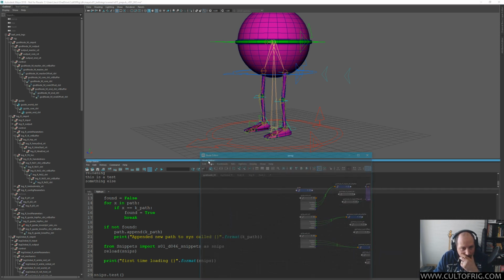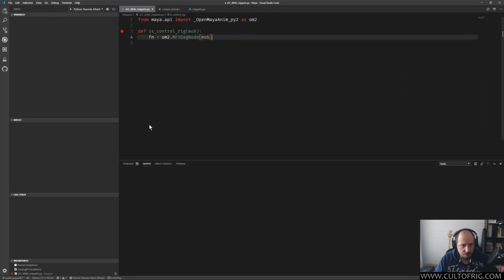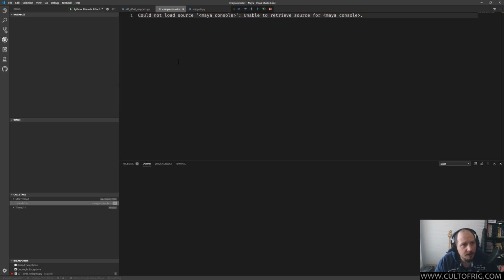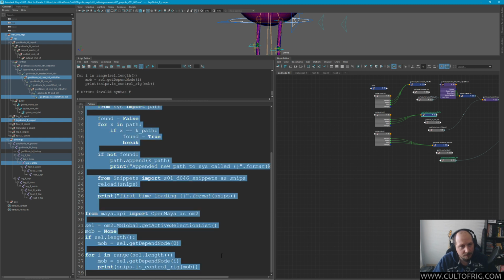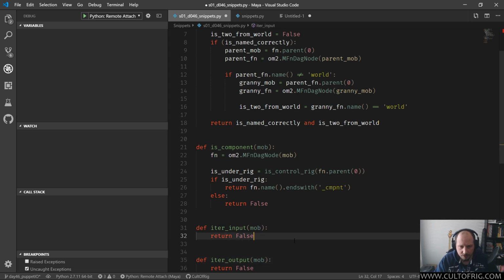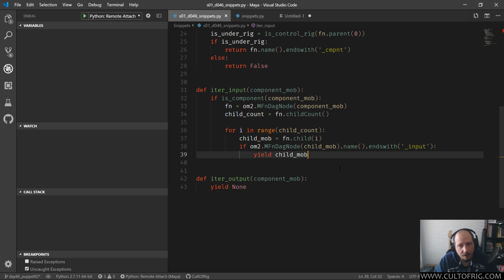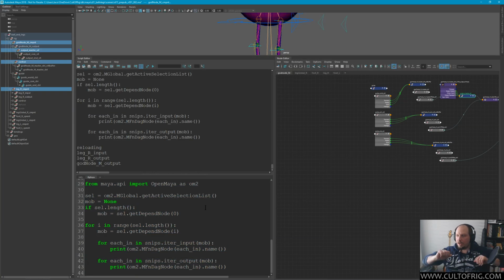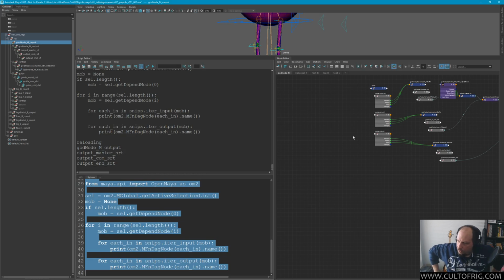Season 01 Day047 - Stream - Scripting Marathon, Rig Iterators